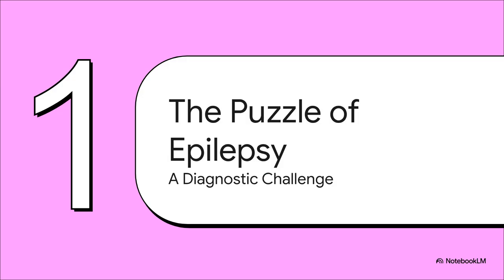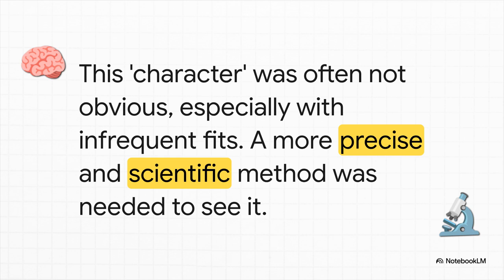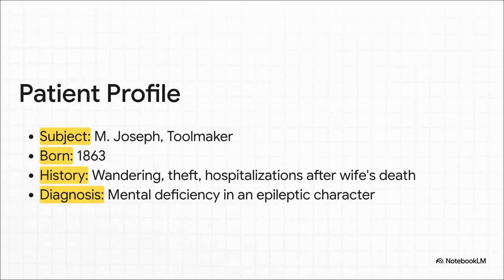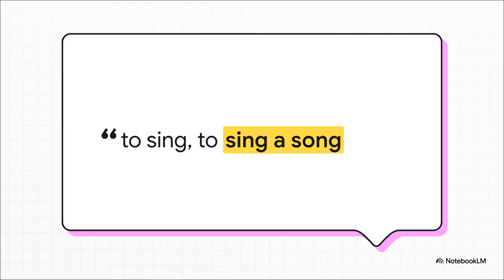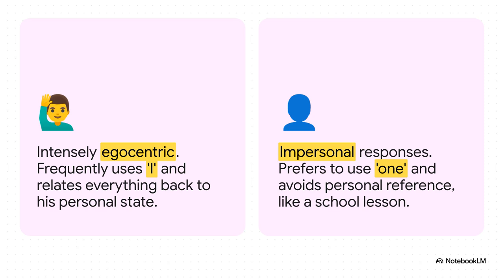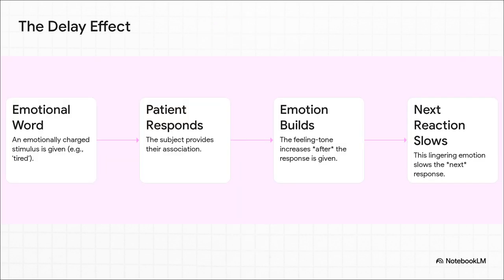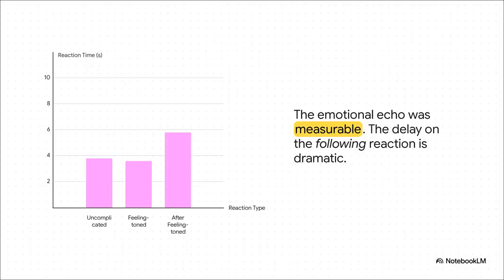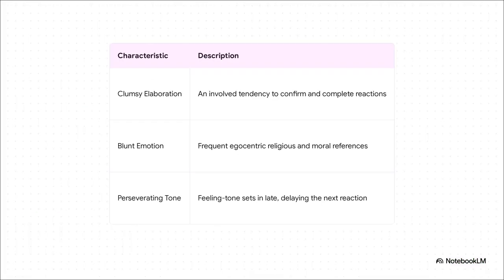Collected Works of C. G. Jung Vol. 2-2; PART I) An Analysis of the Associations of an Epileptic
Title: Collected Works of C. G. Jung Volume 2 - Experimental Researches
Author: C. G. Jung

This analysis of an epileptic patient's word association experiment identifies specific pathological traits, such as abnormally prolonged reaction times due to perseverating emotional charges, strong egocentricity, and a tendency towards clumsy and elaborate sentence-form explanations, which differentiate his responses from those of normal and congenitally mentally deficient subjects.